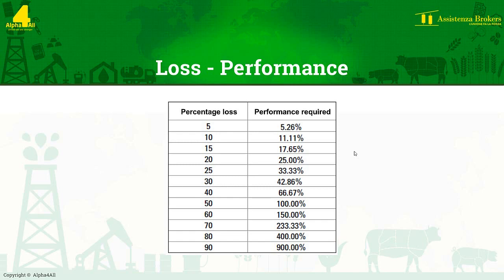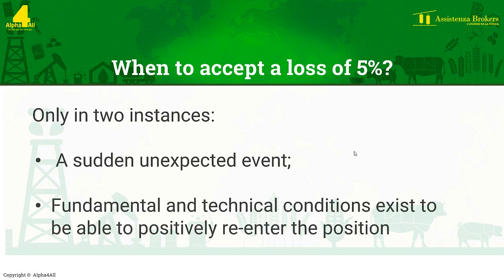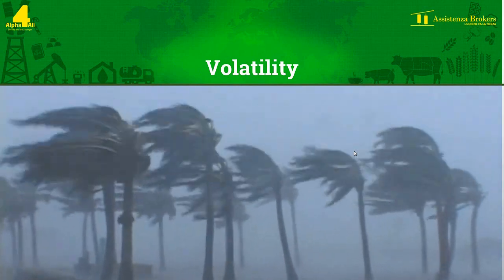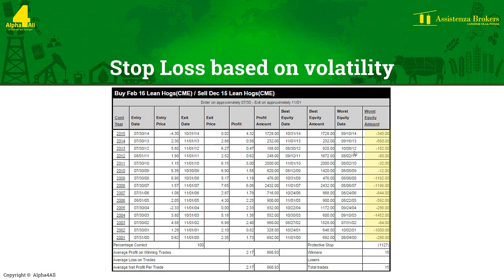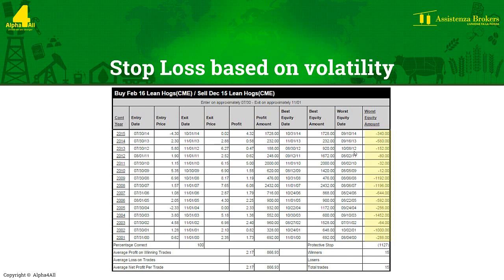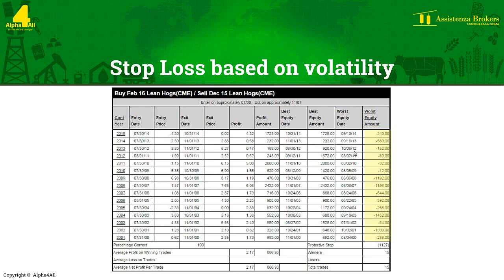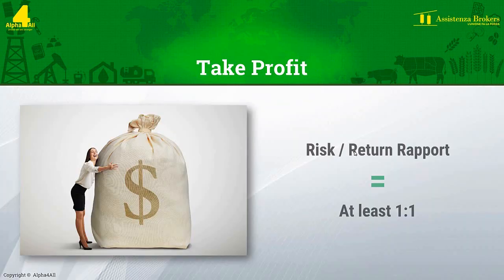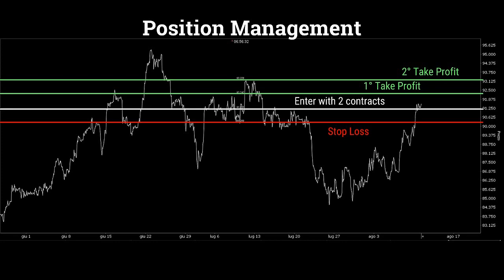Stop Loss and Take Profit- Course Commodity Spread Trading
In this video we will see other fundamental principles for money management, including stop loss, take profit, position management and unit move.

A stop loss is an order that blocks our losses. An indicative example for the management of the position is to insert a stop loss that never goes beyond 5% of the total capital.

It is true that 5% is a fairly high% as the maximum loss on each individual transaction, but since the spread is a medium-long term strategy, it must be allowed to breathe to be managed correctly.

This does not mean, however, that I always have to risk 5%, even when I remain in line with performance of at least 5%.

Next, we evaluate the volatility of a spread to understand where to put the stop loss. Volatility is nothing more than a measure of the change in the price of a financial instrument over time, so the more volatile an instrument is, the faster the price changes and therefore it is usually more difficult to manage and control. In an intramarket spread, prices tend to change less rapidly than intermarket spreads.

Take profit is the order of exit to make a profit. It is advisable to have at least a r / r = 1: 1 ratio, so it will also be given as a function of the previously defined stop loss.

Location management
When the capital allows us to carry out the transaction with + contracts, perhaps not entering directly with multiple positions but making staggered entries only to be able to serve a better price, especially in the case of a not too sudden departure of the spread.

Even if you cannot afford to have 3 contracts on the single spread on the platform, it is a good idea to try to manage the position as carefully as possible.

The important thing is never to move the stop loss to a lower level than the one set in our initial plan, but instead to move it upwards if the spread trend moves in our favor, trying to position it in a way (break-even) as soon as possible , always leaving some breath to the spread.

So with low volatile spreads (see narrow Bollinger bands) it is possible to keep closer stop losses, and vice versa it is not possible with wider volatility spreads (see large Bollinger bands)